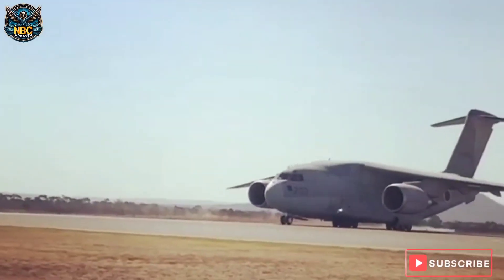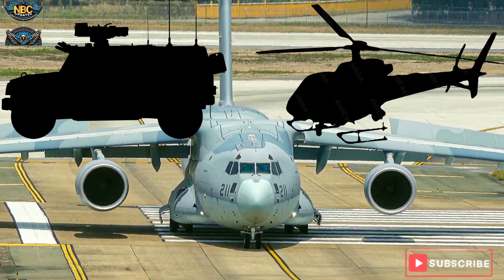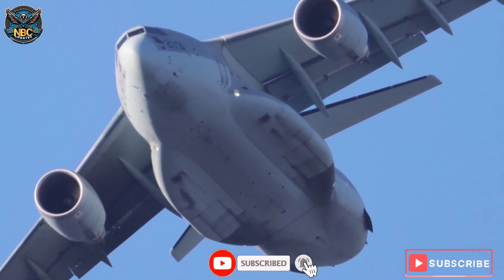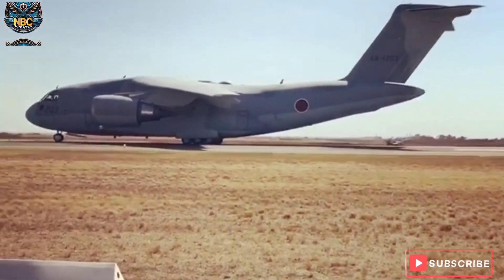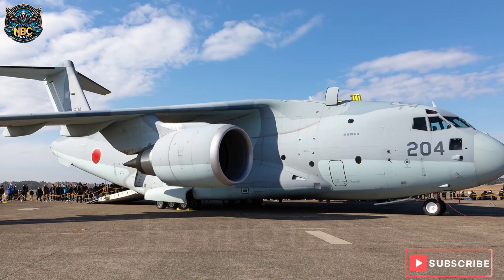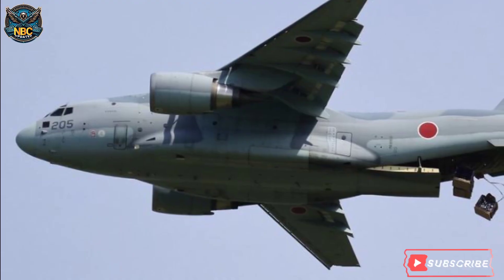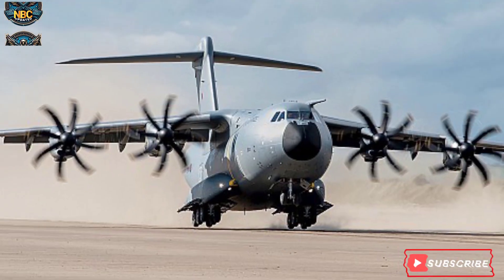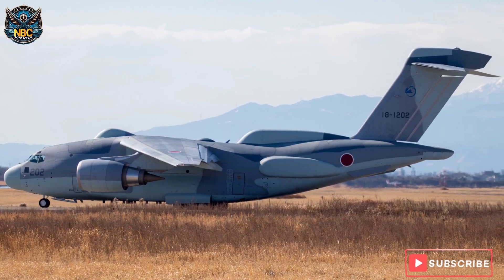Made in Japan🇯🇵Series| Kawasaki C-2 Advanced Medium-Range Military Transport Aircraft#japan#kawasaki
Welcome to our "Made in Japan🗾Series" where we explore the remarkable industrial achievements of Japan! In this episode, we delve into the advanced technology behind the Kawasaki C-2 Military Transport Aircraft, a true testament to Japan's engineering prowess and military capabilities.

Prepare to be amazed as we unravel the intricate details of this medium-range military transport aircraft, designed and manufactured by Kawasaki Heavy Industries. From its cutting-edge capabilities to its unrivaled performance, the C-2 is a testament to Japan's commitment to excellence.

With a payload capacity of [insert payload capacity], the C-2 effortlessly transports troops, supplies, and equipment to critical destinations with utmost efficiency and reliability. Its state-of-the-art avionics system ensures seamless navigation, while its powerful engines deliver impressive speed, range, and endurance.

The C-2's robust construction and advanced composite materials enable it to withstand even the most challenging operational conditions. Its spacious cargo hold accommodates a diverse range of military equipment, enabling swift and secure transportation during critical missions.

Not only does the C-2 excel in its military capabilities, but it also demonstrates Kawasaki's commitment to environmental sustainability. Incorporating innovative technologies, this aircraft is engineered to minimize its environmental footprint while delivering exceptional performance.

Join us on this immersive journey through the technological marvel that is the Kawasaki C-2 Military Transport Aircraft. Discover how Japan continues to push the boundaries of industrial excellence in the aerospace sector.

Don't miss out on the opportunity to explore what makes Japan a global leader in manufacturing excellence.